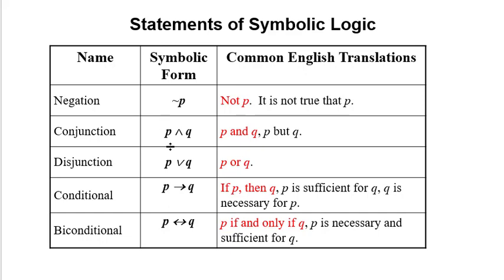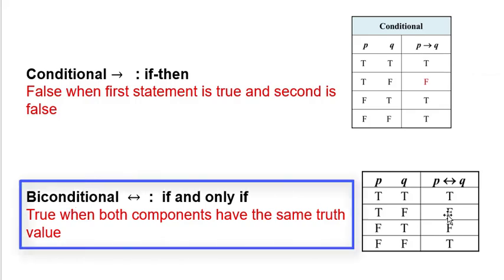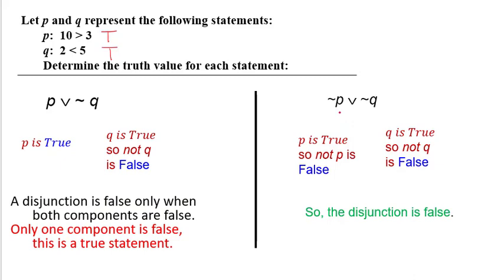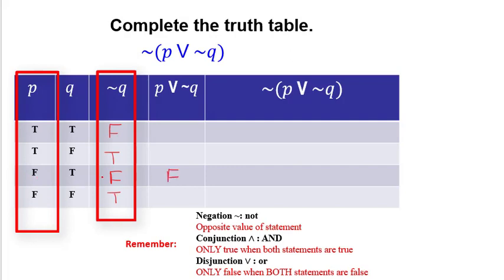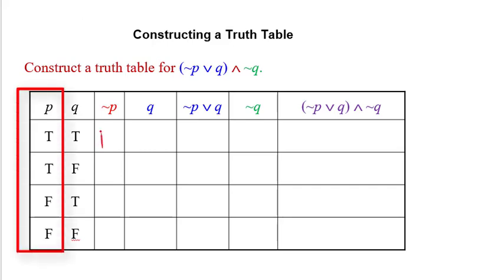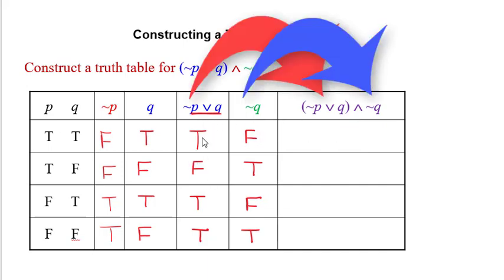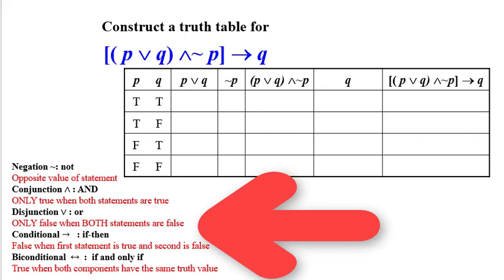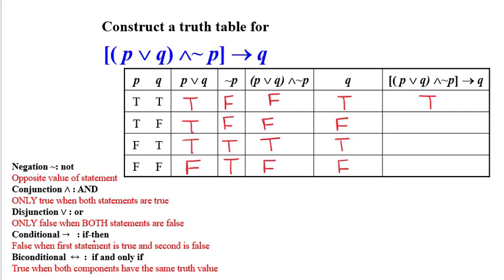Truth Tables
We will review conjunctions, disjunctions and if-then statements. We will fill out a few truth tables.